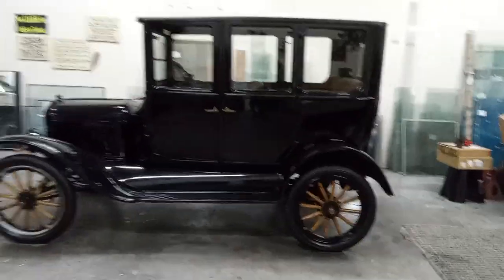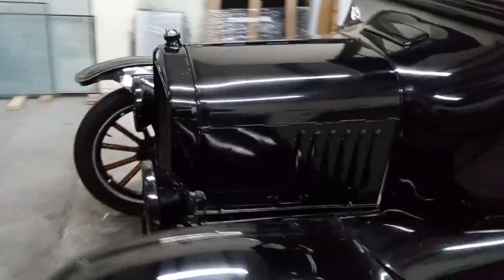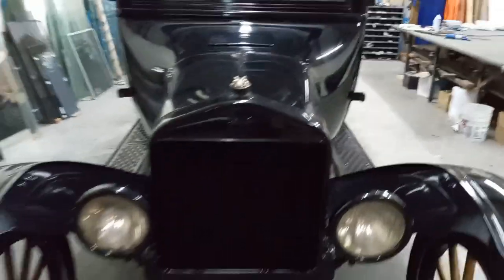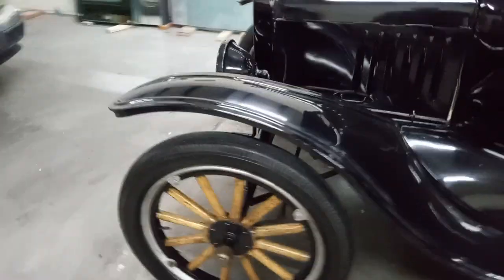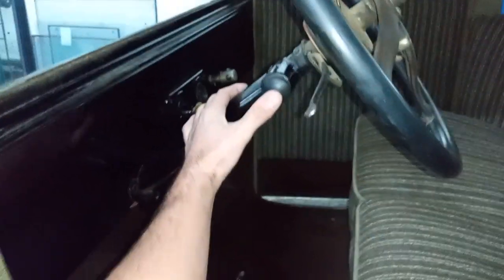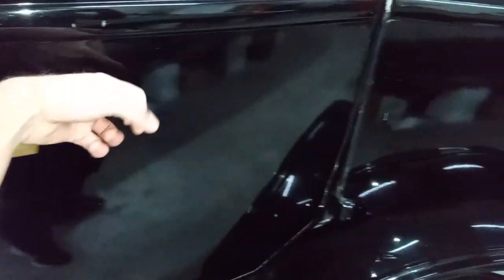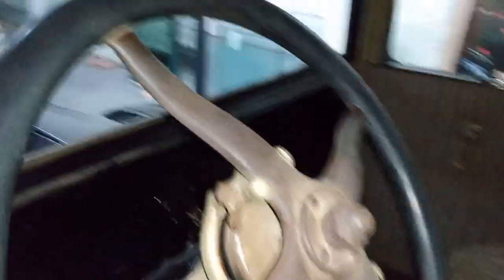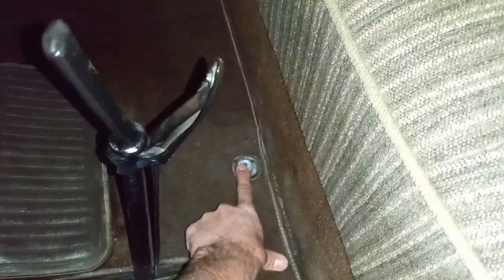Classic 1922 Ford Model T Hardtop TIME MACHINE 100 Years Old!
A time machine! 100 years old